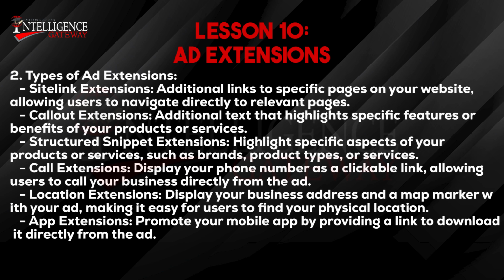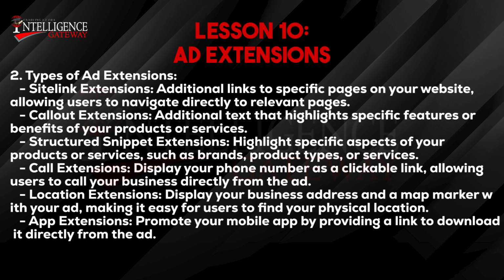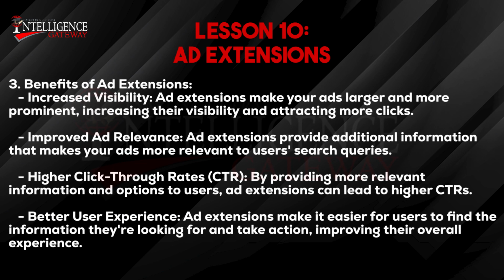Lesson 10: Ad Extensions